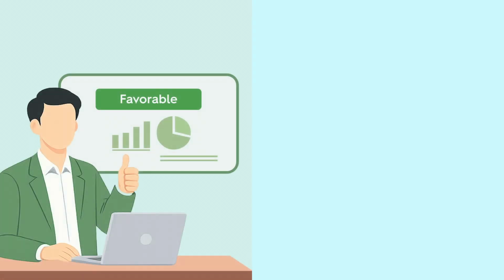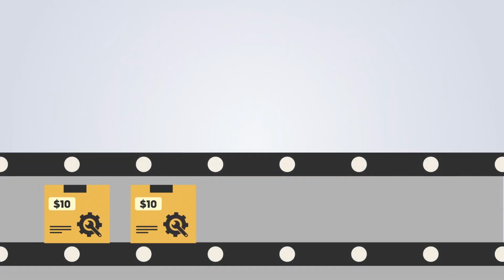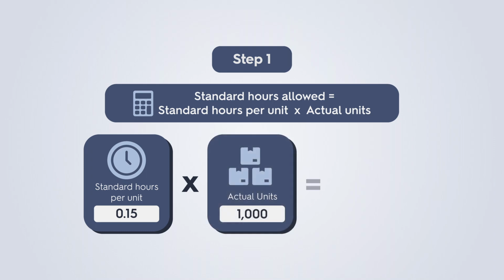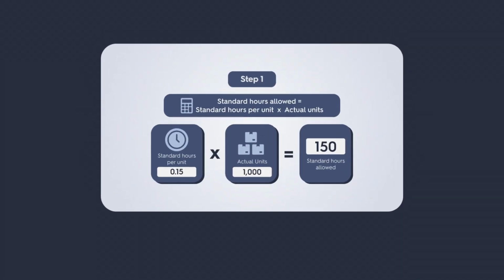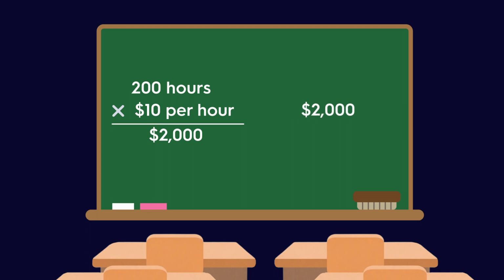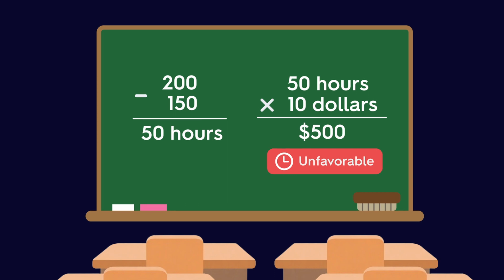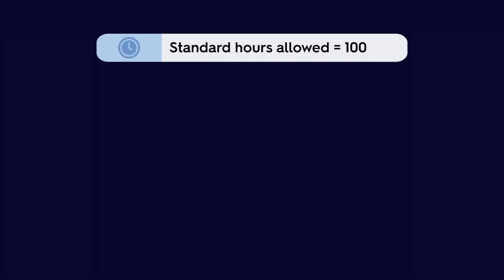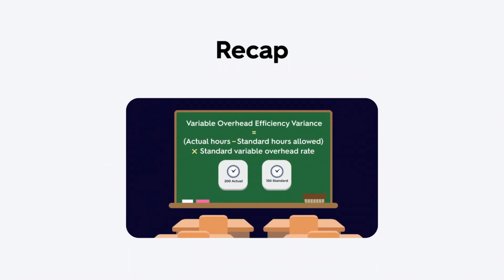Variable Overhead Analysis Explained | Spending & Efficiency Variances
These Quizlet resources help you review formulas and test your understanding step by step.

A favorable variance sounds like good news—but what if it hides an efficiency problem?

In this video, you’ll learn how variable overhead analysis works in managerial accounting, including how to calculate and interpret total variance, spending variance, and efficiency variance.

We walk through step-by-step examples so you can understand not just the formulas—but what the numbers actually mean for real business decisions.

💡 What you’ll learn:
- What variable overhead is (and how it differs from fixed overhead)
- How to calculate total variable overhead variance
- How to break variance into:
- Spending variance
- Efficiency variance
- How to interpret favorable vs. unfavorable results
- Why total variance alone can be misleading

🧮 Step-by-step examples included:
- Calculating standard hours allowed
- Finding applied overhead
- Breaking down total variance into components
- Interpreting real business scenarios

⚠️ Common mistakes covered:
- Assuming all favorable variances are “good”
- Misreading negative vs. positive variance signs
- Ignoring efficiency problems hidden in totals

🧠 Simple method to solve problems:
- Calculate standard hours allowed
- Compute applied overhead
- Find total variance
- Break into spending & efficiency variances
- Interpret each result carefully

Whether you're preparing for an accounting exam or trying to understand cost control in business, this video makes variance analysis clear and practical.

🎯 Ready to test yourself? Click the link above and lock in your understanding!